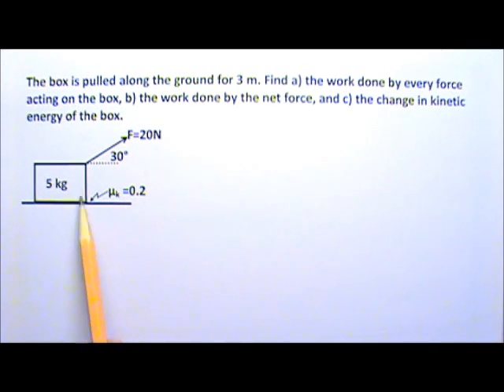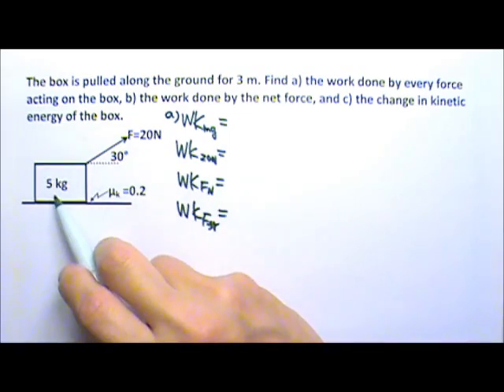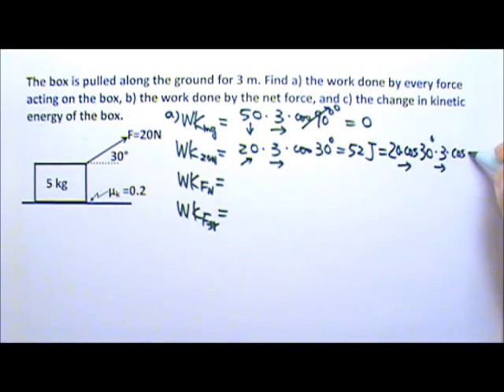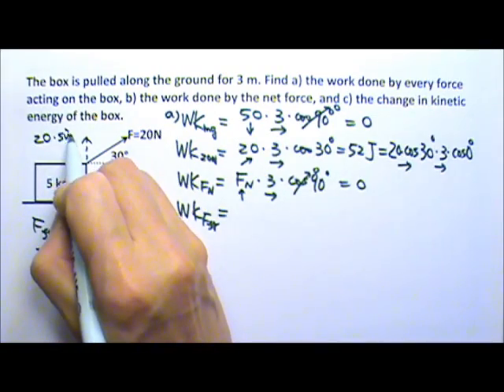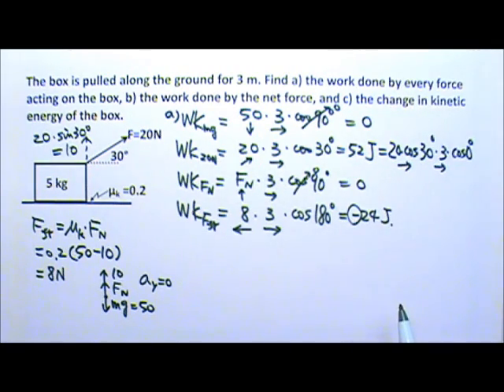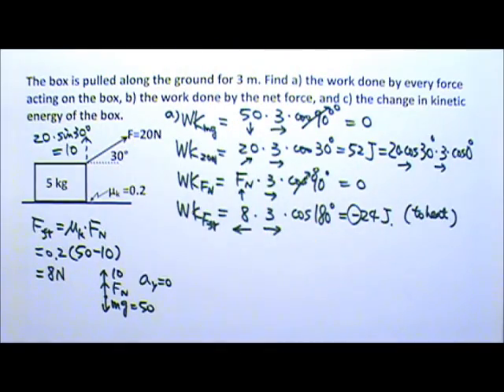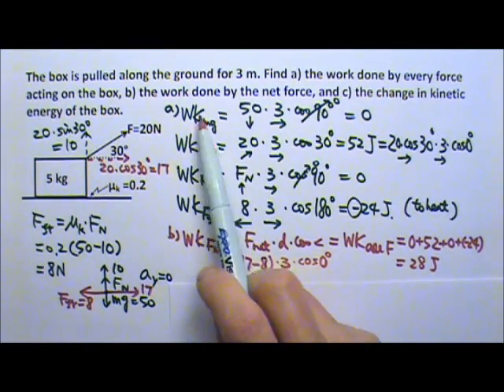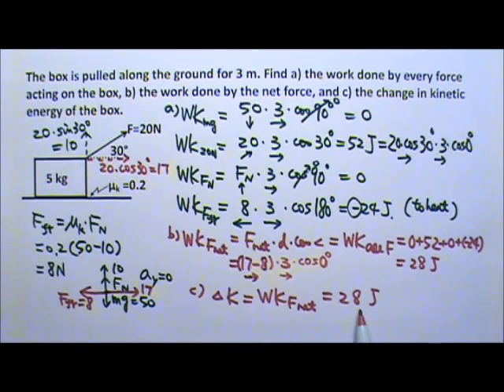AP Physics 1: Work and Energy 3: Work Problem: Slanted Force